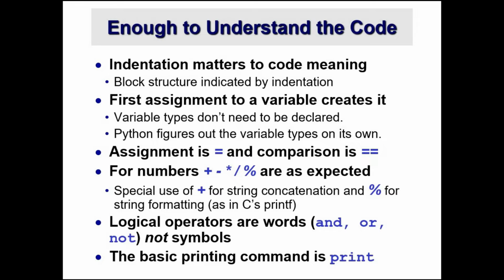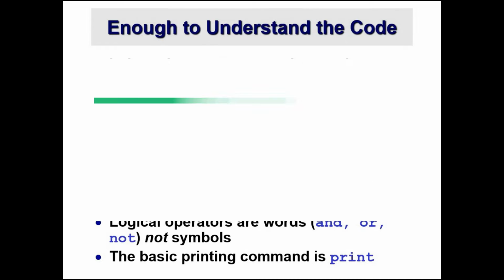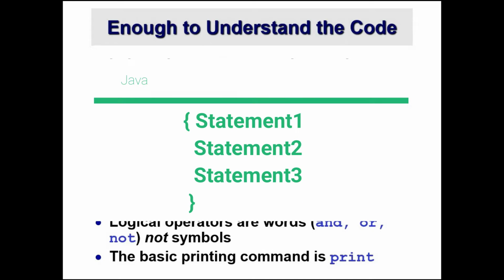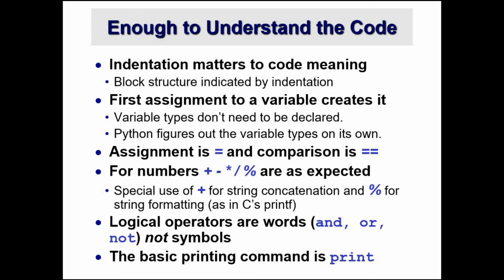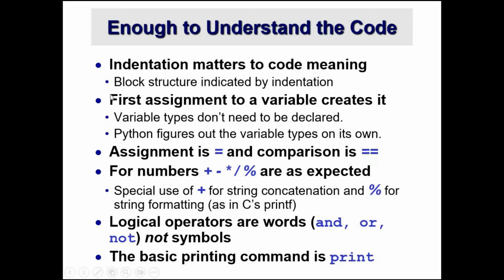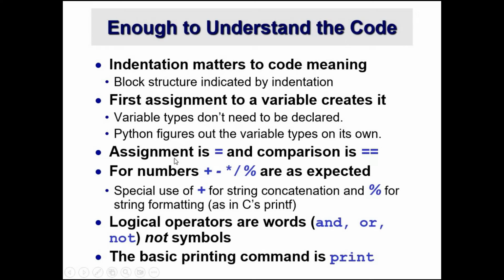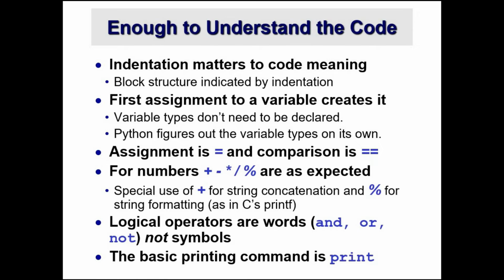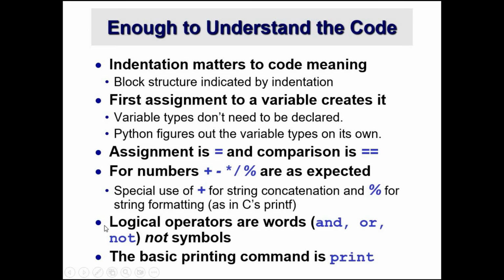Python Important rules to understand coding | Python Programming For Absolute Beginners 2023